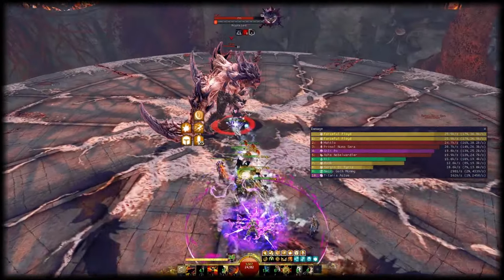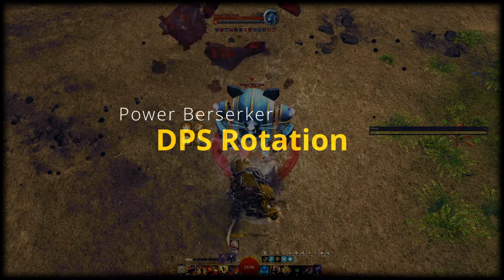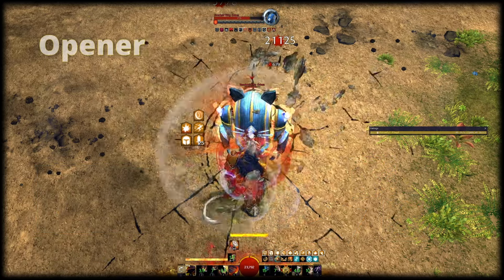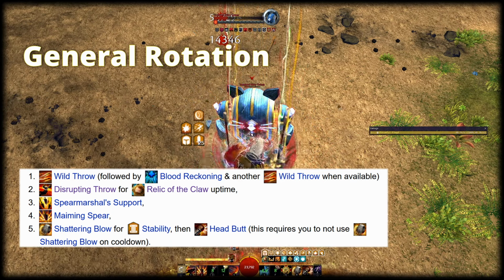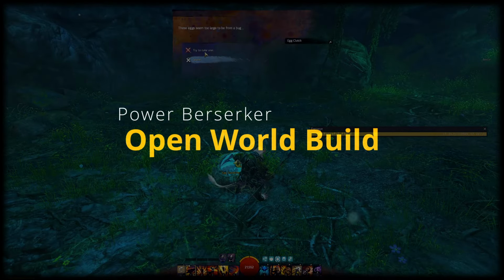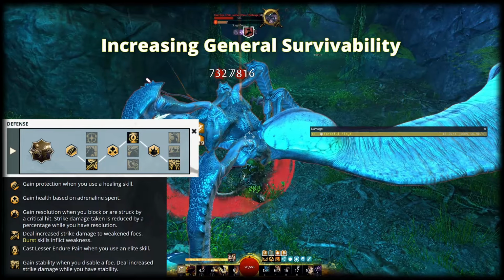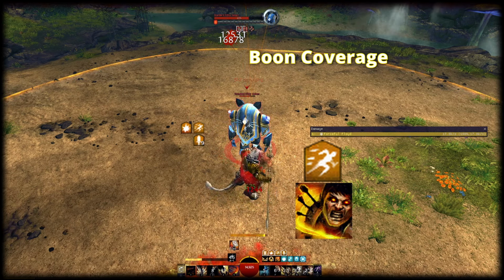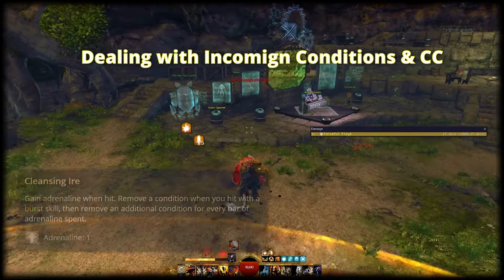Guild Wars 2 Power Spear Berserker – Easy PvE Build Guide (40k DPS)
0:00 Introduction
1:24 Rotation Guidance
3:12 Open World Adjustments